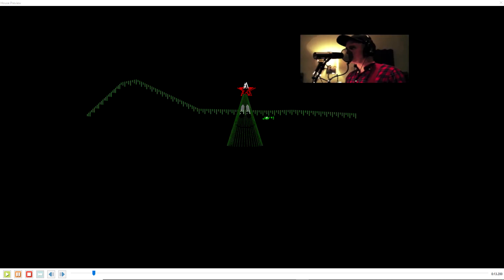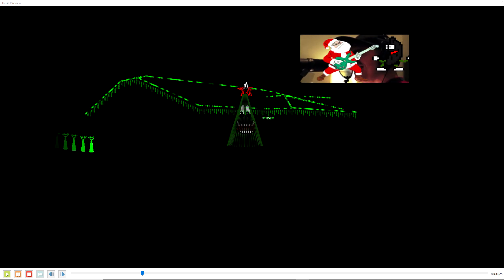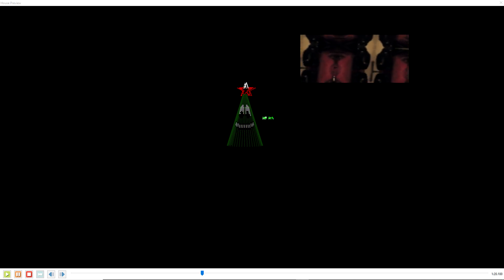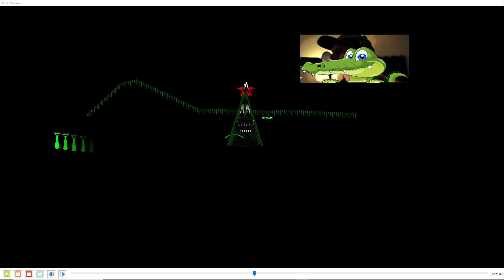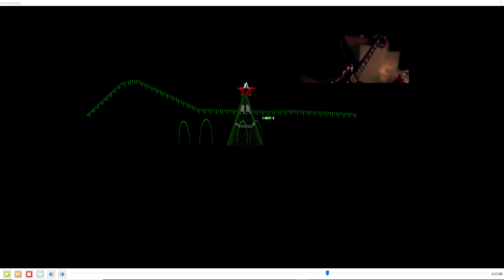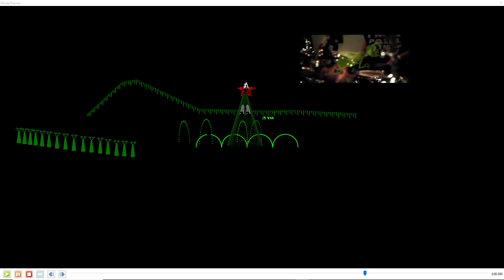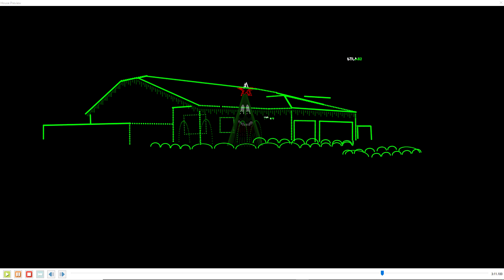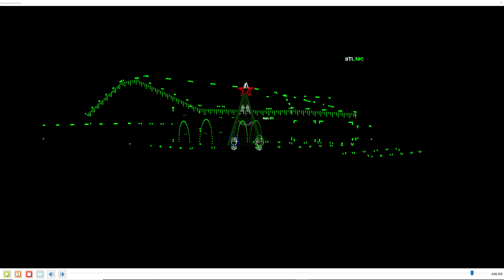You're a Mean One Mr Grinch screen capture from xLights